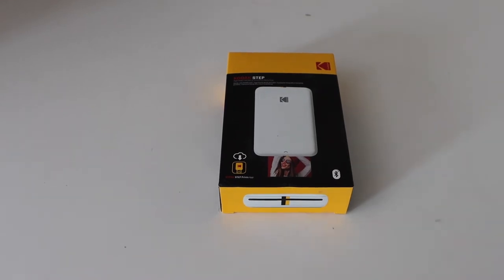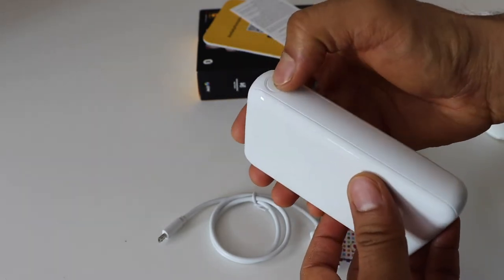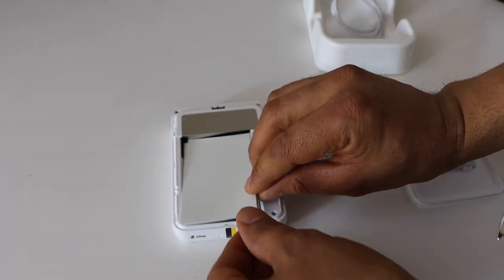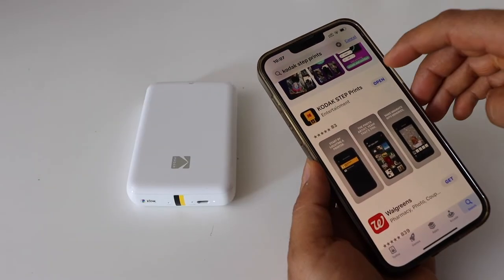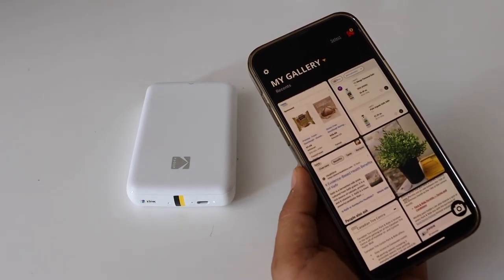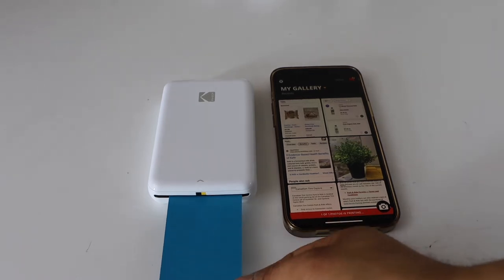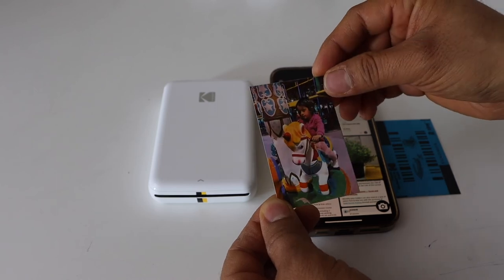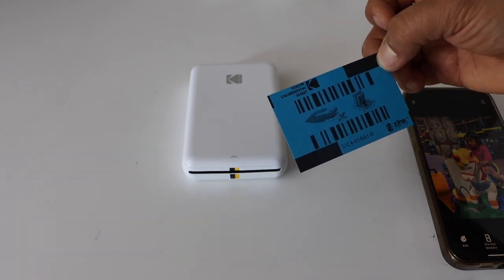Kodak Step Printer Setup, Unboxing, Load Photo Paper, Connect To Smart-Phone, Print Quality Review.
This video shows how to set up the Kodak Step Photo Printer. This shows how to charge it, load the photo paper properly for the first time, connect to a smartphone Android or iPhone, download the KODAK STEP Prints App from the app store, use Bluetooth to connect, add in the app, print photos and its print quality review. How to use Kodak step printer & how to print with Kodak step printer. This printer has no ink cartridge and it works on zink-coated photo paper.